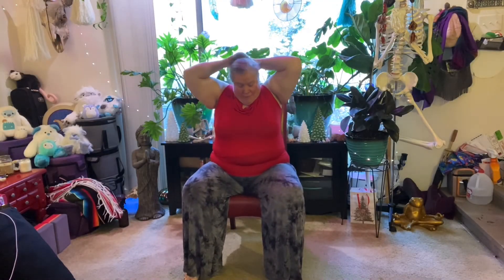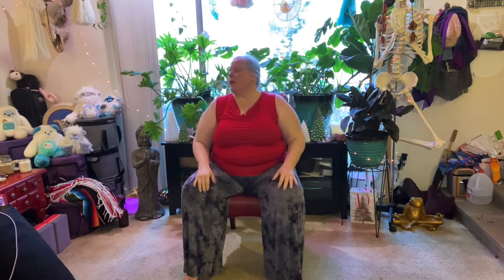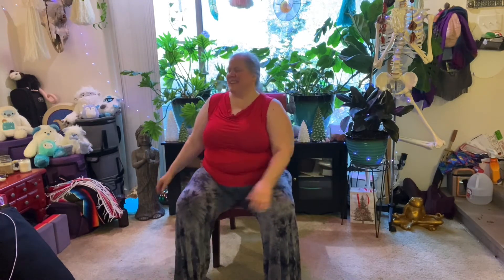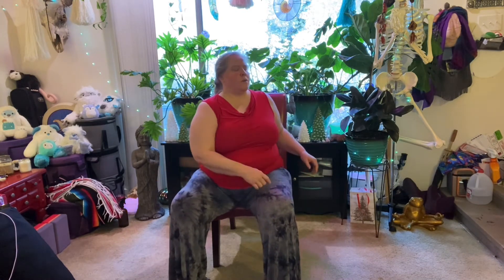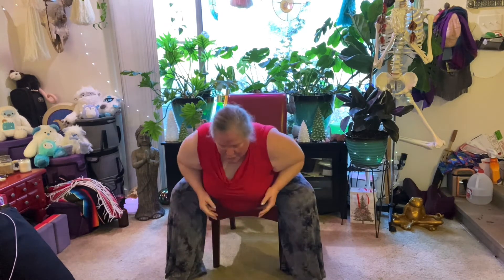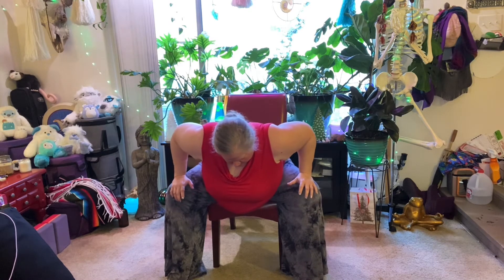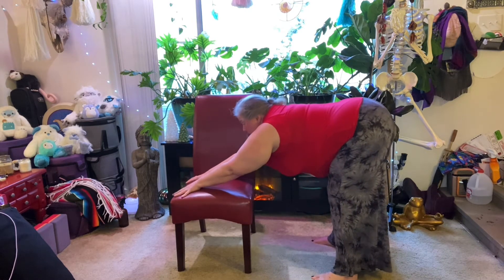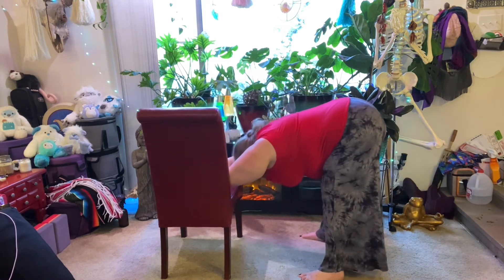Express Chair Yoga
A short practice for anyone with a chair. Enjoy moving and stretching with mindful attention. Peace yogis!

Namaste ooohhhmmmies!  Please rely on your healthcare professionals for advice before beginning this or any other physical activity.  I am a barefoot tree hugging hippie and should not be used as a source of medical advice. I went to art school for crying out loud. While you are practicing don’t continue to do poses that cause pain. It is counterproductive. Please modify all yoga practices to suit your body and needs. Peace to you!

Yoga classes are how I support myself. With the changes brought on with Covid-19 that has become more difficult. Should you be in a position to help in that endeavor you can join my patrons on Patreon by clicking on this link to support me with a monthly contribution that fits your budget. Thanks in advance!